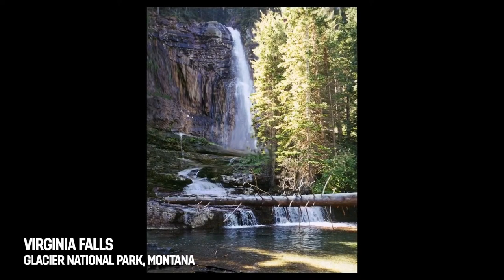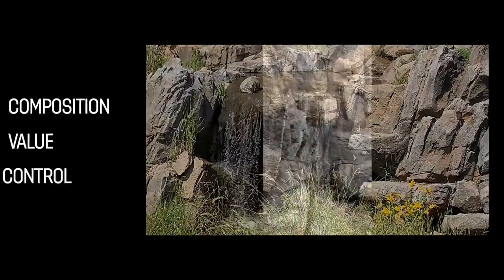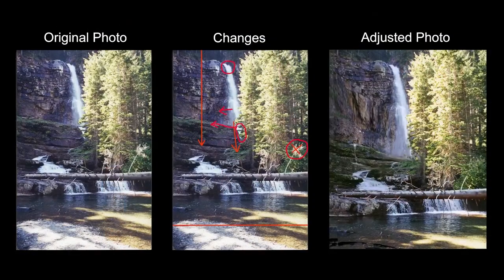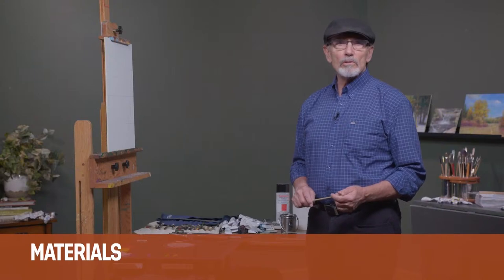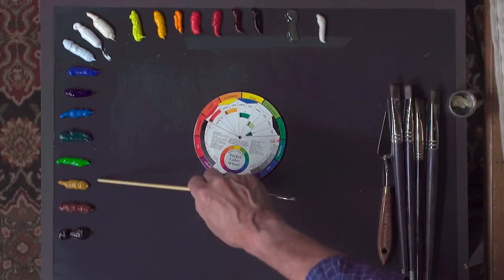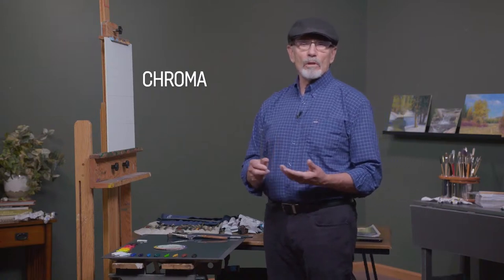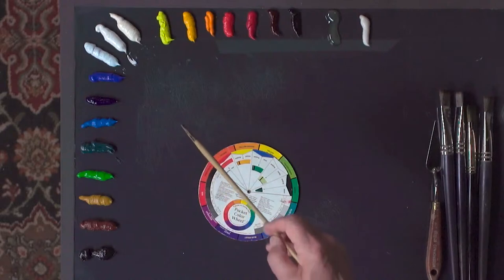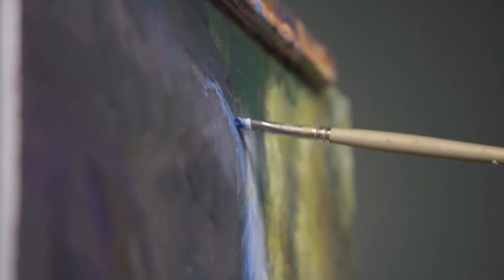Howard_Friedland: Painting Waterfalls in Oil *Free Lesson Viewing*